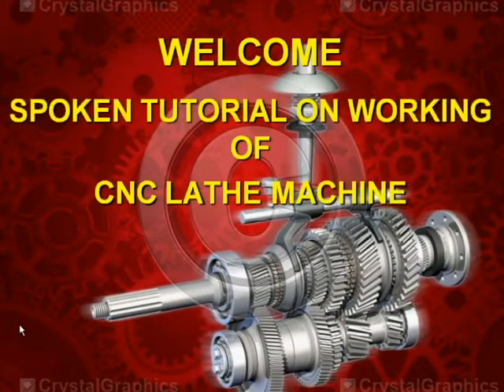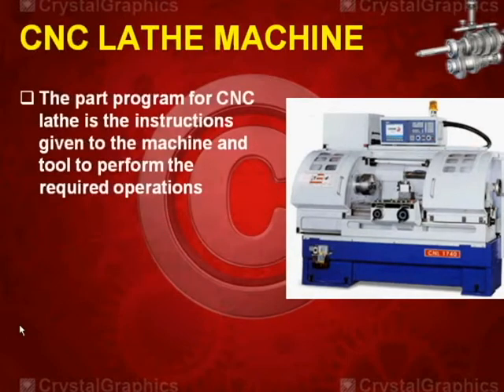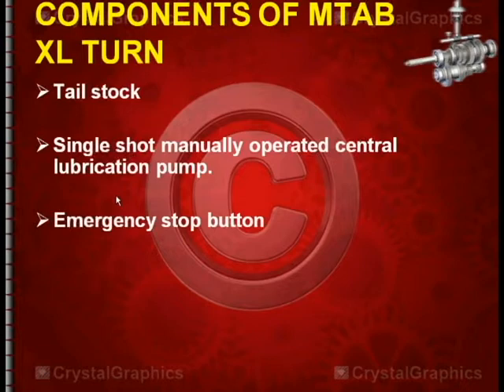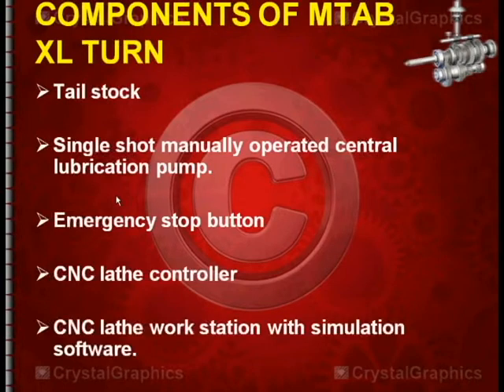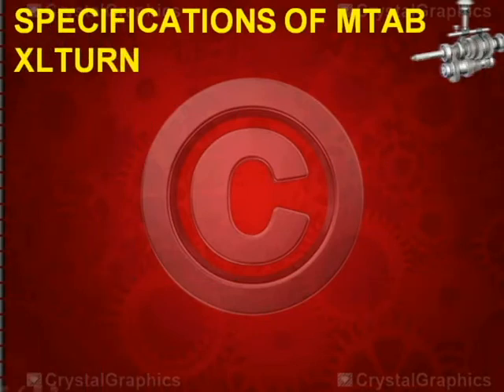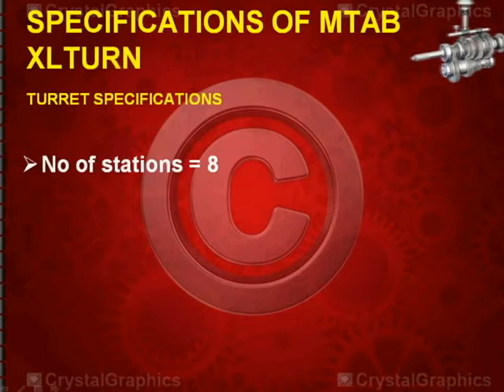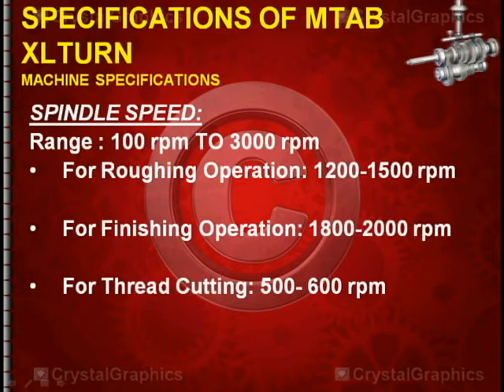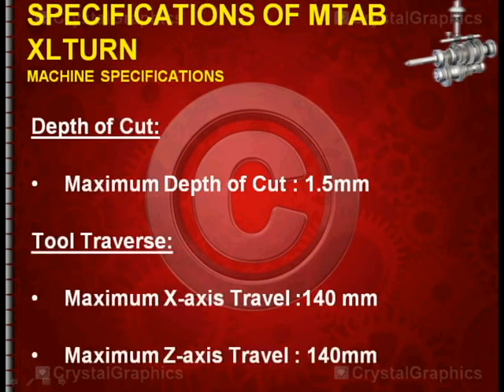GRIET/CAD-CAM LAB/ CNC LATHE Tutorial PART 1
video describes the working of MTAB CNC XL lathe machine. This tutorial includes description of the CNC program and features of CNC train software.